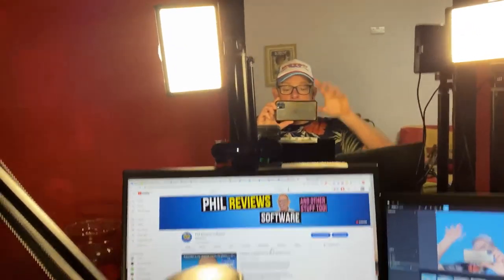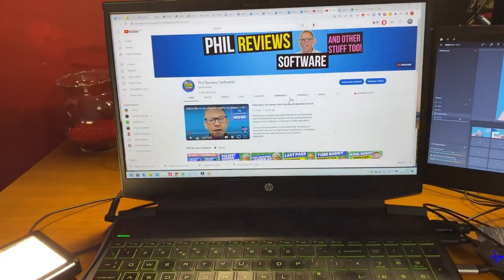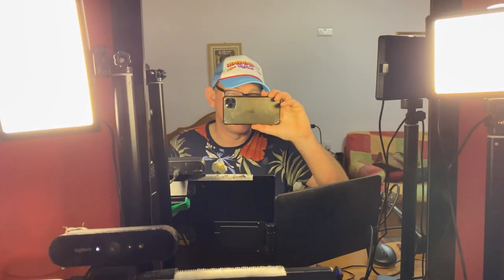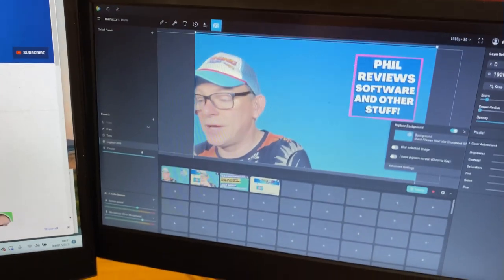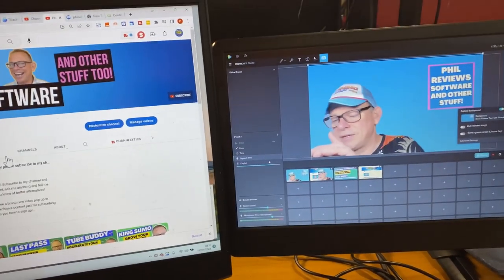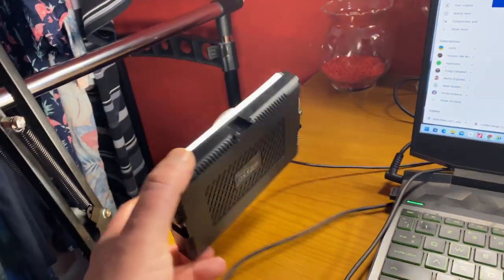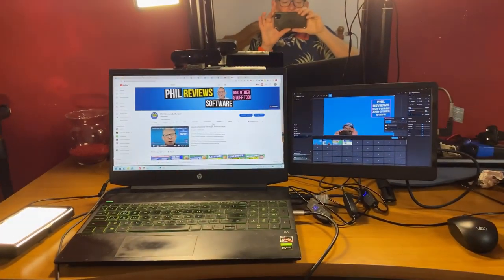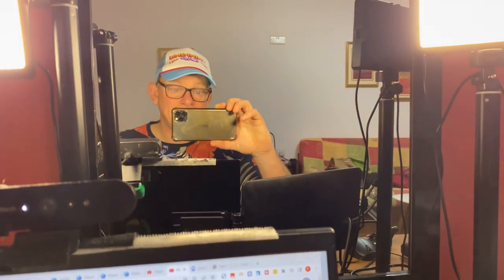My Set Up: Travel and Film Compact Set Up. Check Out the 2nd Monitor!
My Set Up: Have's the Compact Set Up which let's me keep busy making my Review videos while I'm travelling. It all fitted in a standard suitcase, but if I lost the Mic Stand I think I could get it in a 10kg Case if I just wore Shorts while I was away!!

Laptop: HP Pavillion Gaming Laptop AMD Ryzen 5 4600H Processor
Says Radeon Graphics but I've got a NVIDIA Geforce GTX Sticker!
32GB Ram
Webcam: Logitech Brio 4k
Monitor: 11.6 Inch EM116 Gaming Monitor
Lights: ANDOER  USB LED Video Light
Microphone: FFine

Didn't mention the mic in the video it's FFine cost about £50-£60 and the stand was about £15

Anyway just a quick video, I'm made up with the monitor and lights!

Cheers Phil

NEW ADDITION!! Content At Scale! I'm testing this and loving it! It creates full AI Blogs written in your style (eg formal, fun, informative etc) That are that human like Google will never tell or detect they have been written by AI!